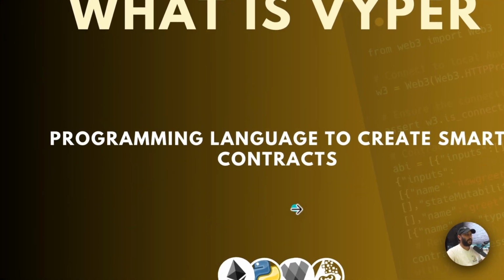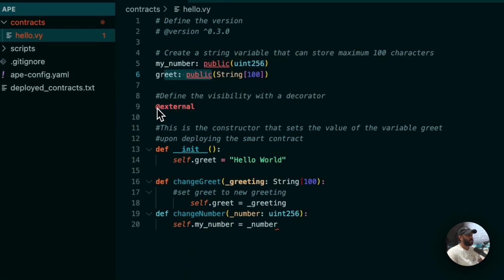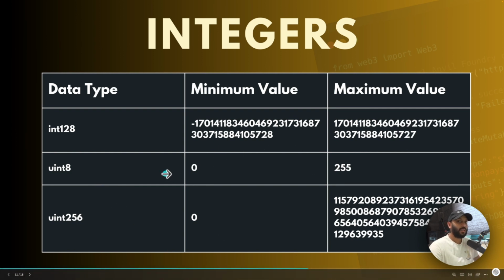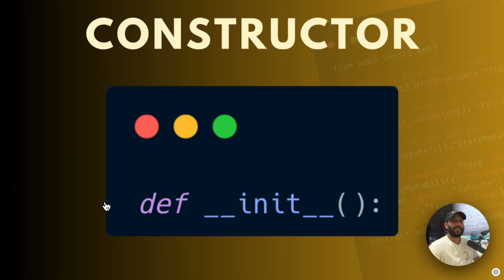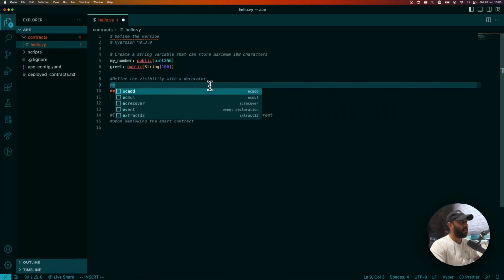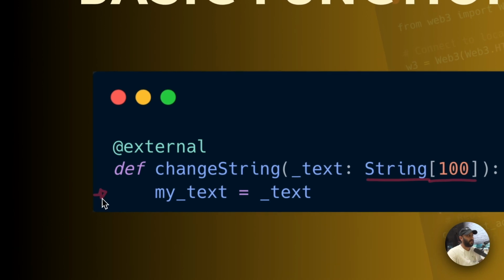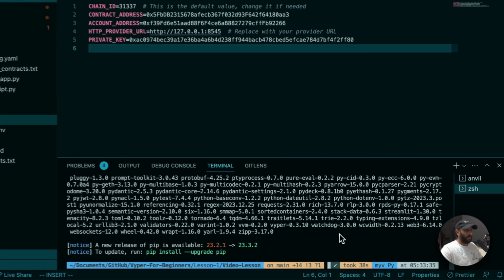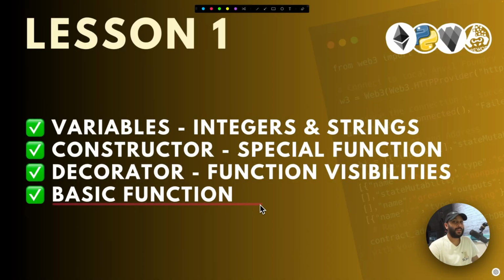Vyper for Beginners Lesson 1 - Variables and Constructors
🌟 Welcome to Lesson 1 of Vyper for Beginners! In this session, we'll explore the core concepts of Variables and Constructors in Vyper, essential for building robust Ethereum smart contracts. 🧑‍💻

🔍 What You'll Learn:

The fundamentals of variables in Vyper: types, declarations, and best practices.
Understanding constructors in Vyper and their role in initializing smart contracts.
Practical examples and exercises to master the use of variables and constructors.
How to effectively utilize state variables for storing and retrieving contract data.

Tech Stack used:
Vyper
Ape
Web3.py